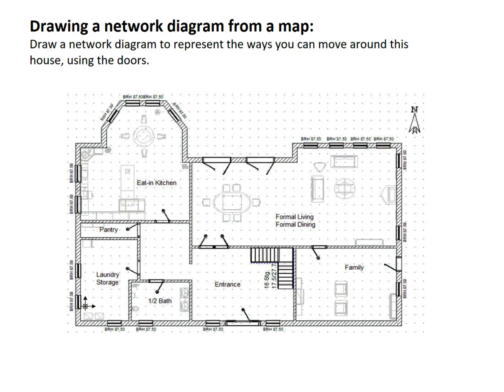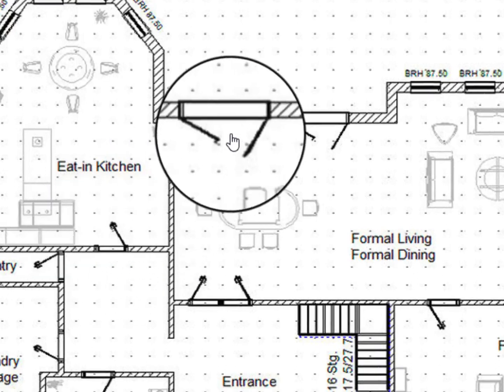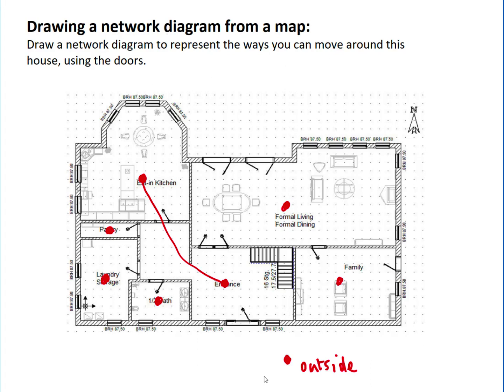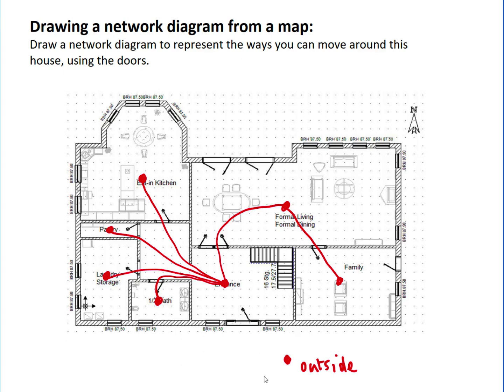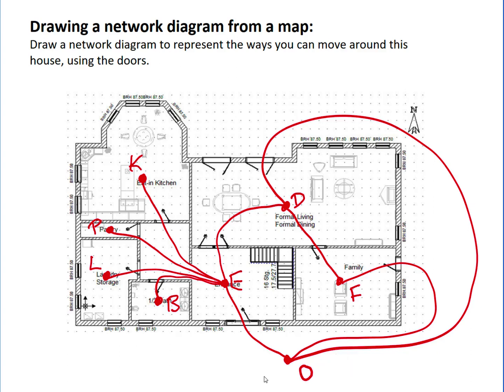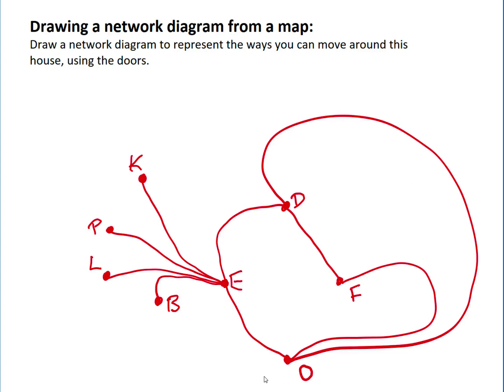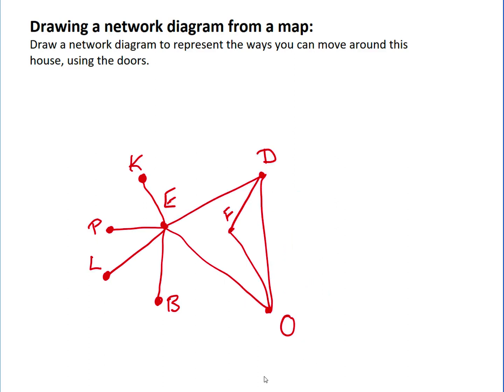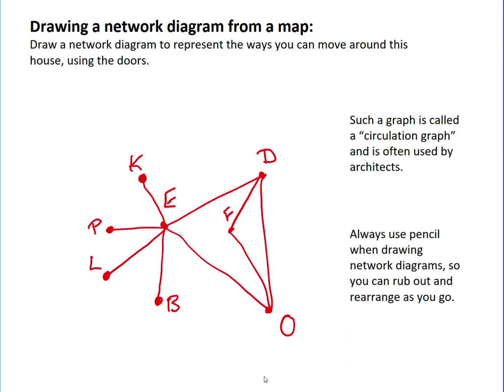How to teach Networks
'Networks - The What and the How' is an online workshop run by PD4MaTHS and created by Becky Lovelock. If you are a mathematics teacher and need some instruction on how best to teach this topic, this is the workshop for you. Especially ideal for NSW, Australia, but suitable for any english-speaking teacher of mathematics.